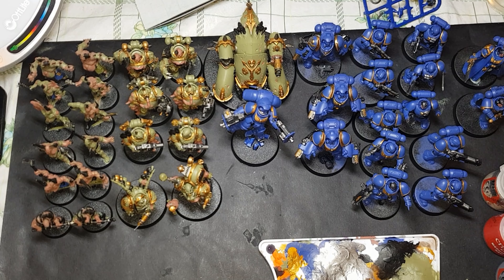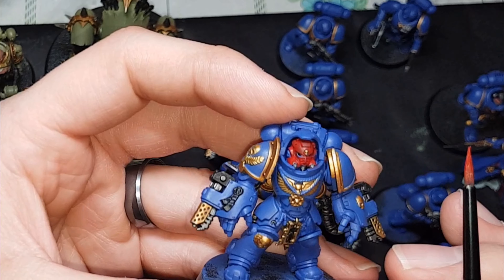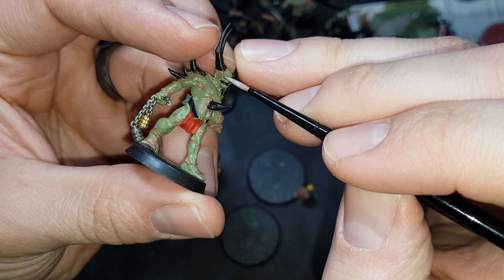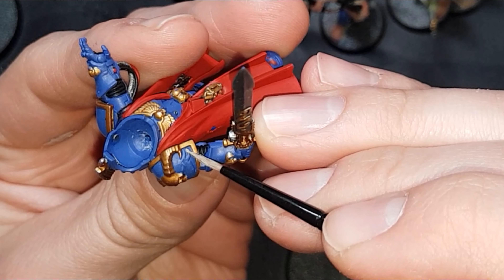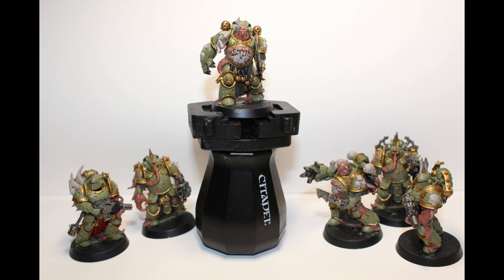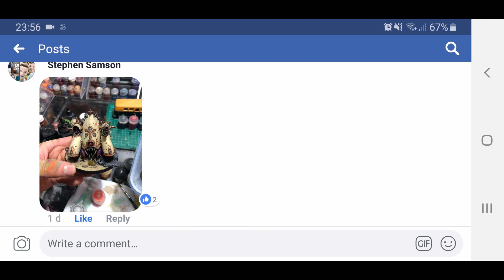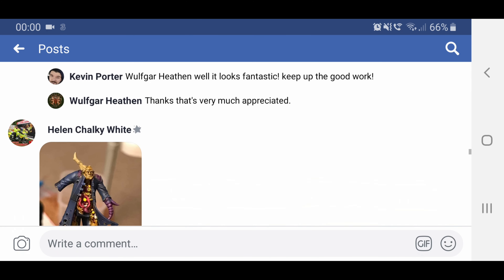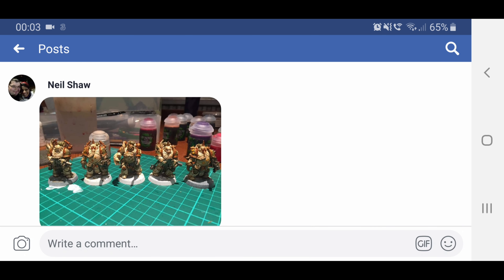Subscriber Giveaway! Community Focus! Issue 18 Painting Guide Warhammer 40k Conquest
In this episode we cover the painting guide for issue 18, have a look at what you, the community, have been up to, Plus our 130+ Subscriber giveaway!